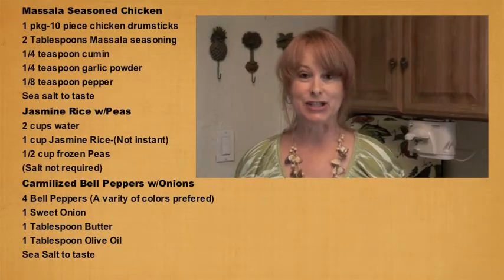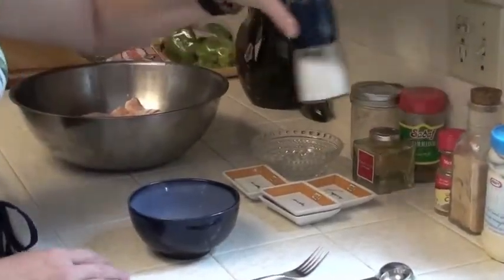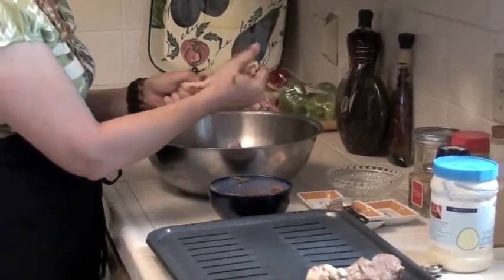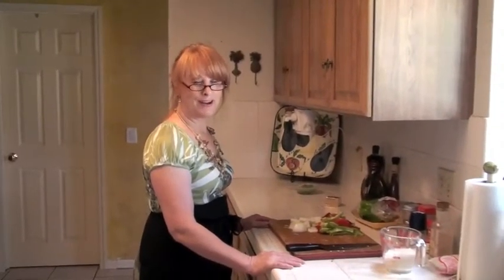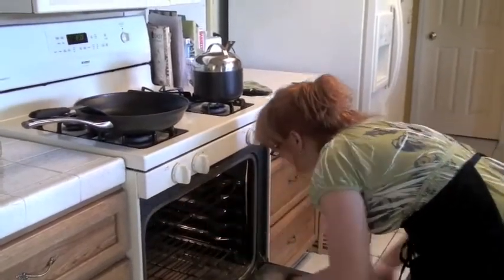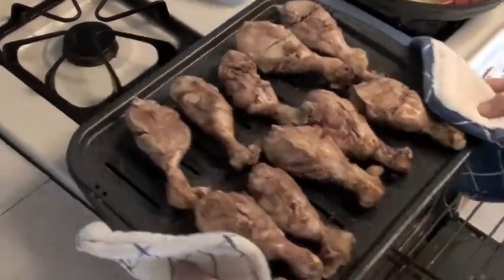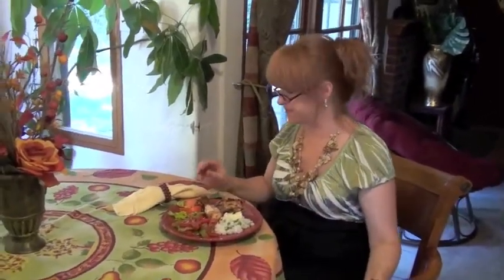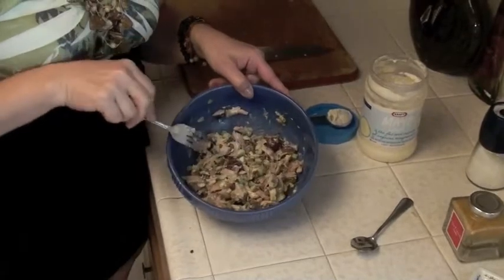Cooking with Ms Parry, Massala Seasoned Chicken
Ms. Parry will show you how to cook, Massala Seasoned Chicken, Jasmine Rice w/Peas and Caramelized Bell Peppers and Onions .  Bonus Recipe what to do with the leftovers, Chicken Curry Salad.   So good!